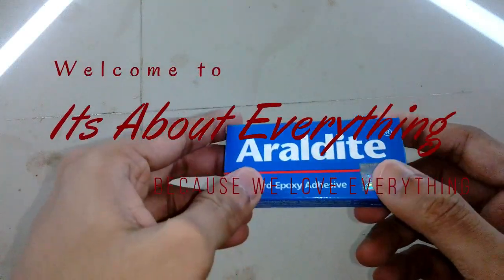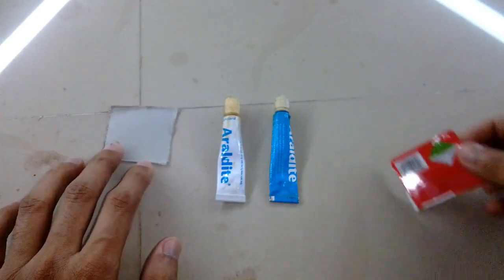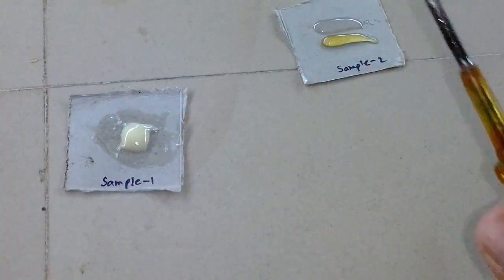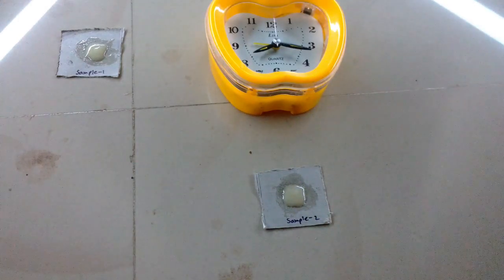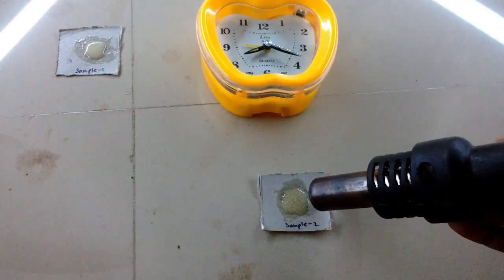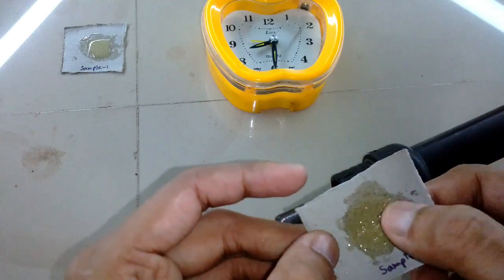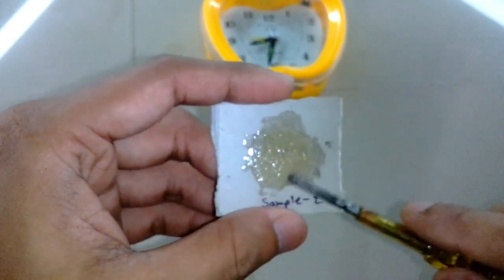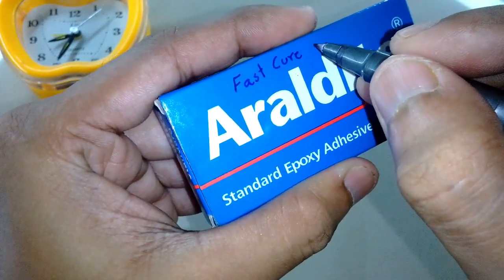How To Fast Cure Standard Epoxy Adhesive -- Its About Everything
Hello friends
welcome to "Its About everything"
In this video i am showing you a technique of, how you can fast cure epoxy Adhesive in 15  minutes that takes 10 hours to cure in room temperature.